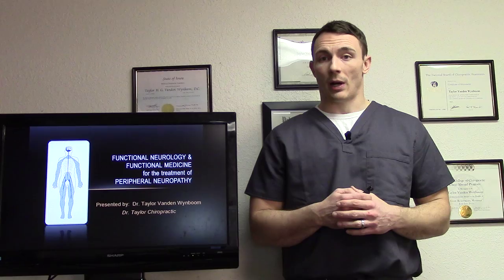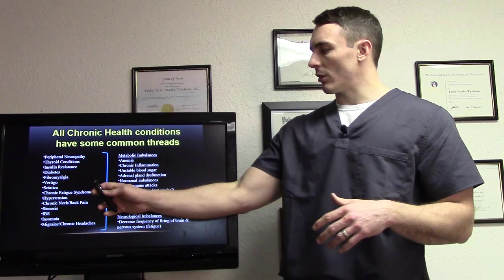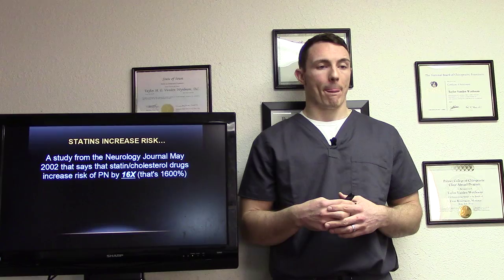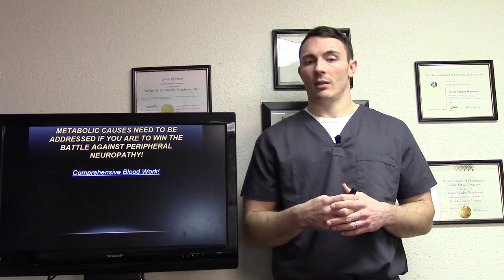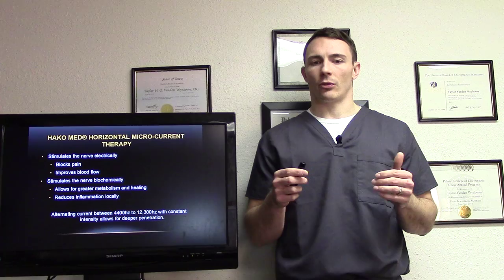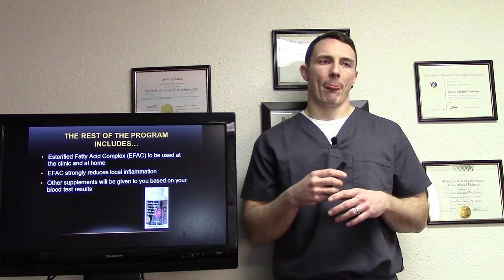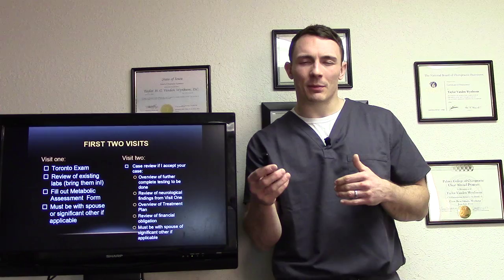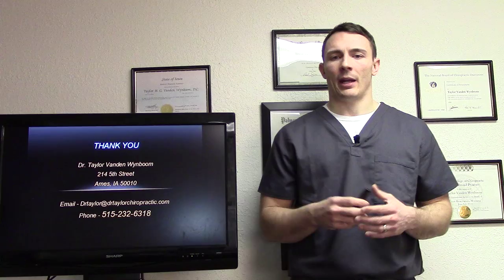Peripheral Neuropathy Relief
Learn why peripheral neuropathy sufferers can have hope as Dr. Taylor explains how they address the condition at his clinic.